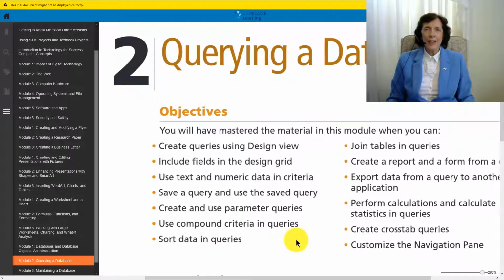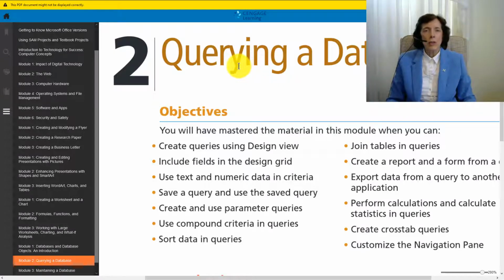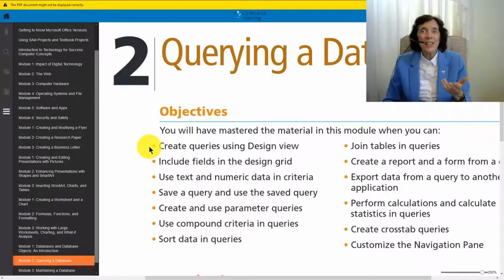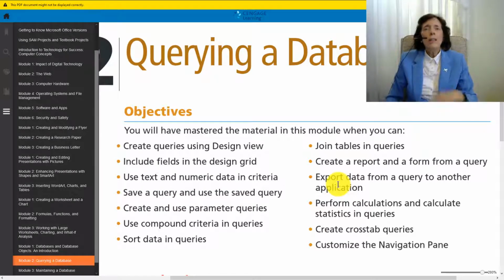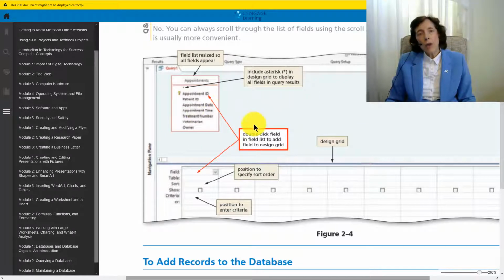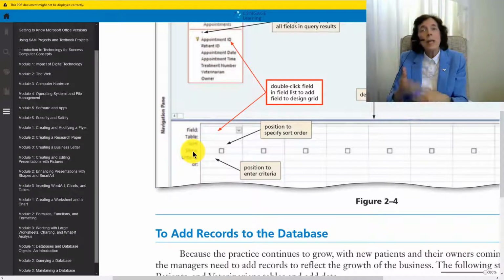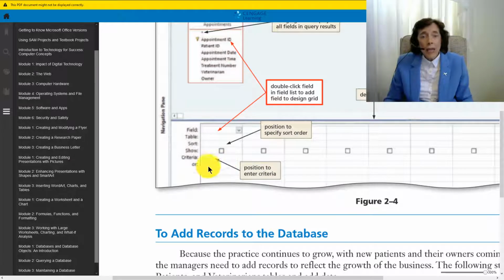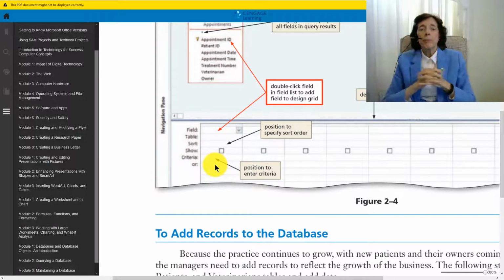153 Access 2 Book Intro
(11:20) Access 2 chapter introduction. Highlights of topic and activity.
Technology for Success, Microsoft Office 365 and Office 2019, Cengage.